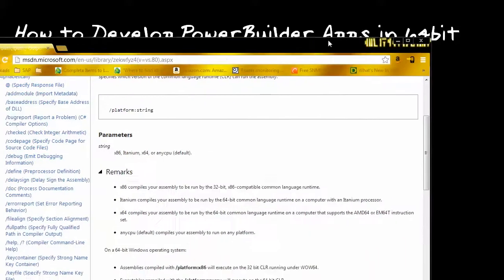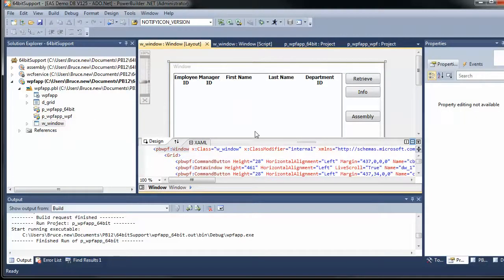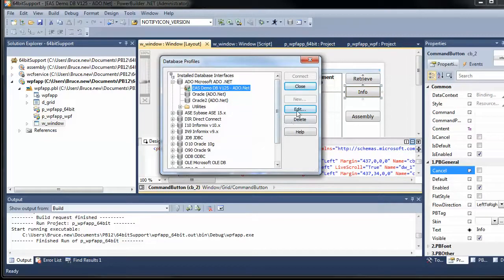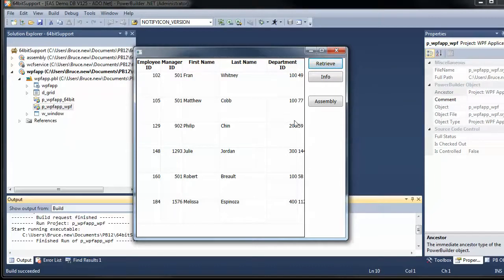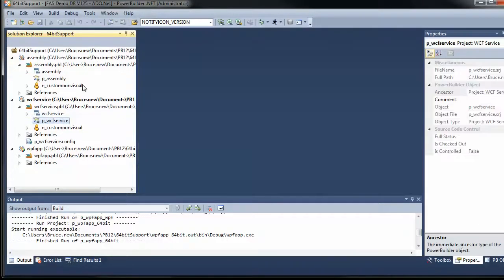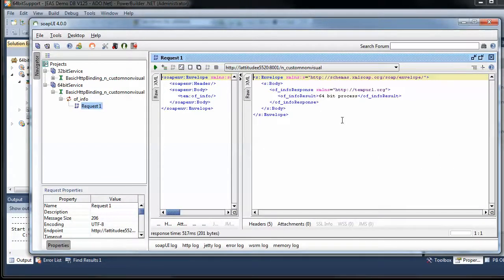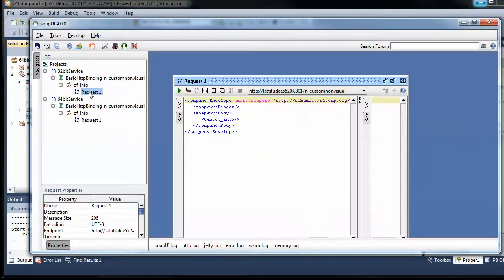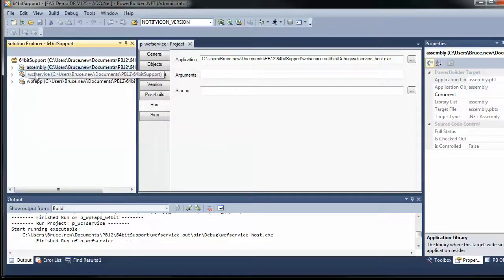How to Develop and Deploy PowerBuilder Apps in 64bit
This video will walk you step-by-step through the process to develop and deploy PowerBuilder applications in 64bit so that you can perform this process on your system -- Bruce Armstrong